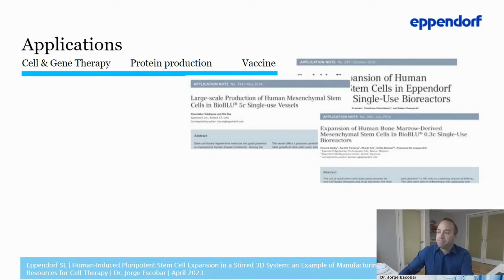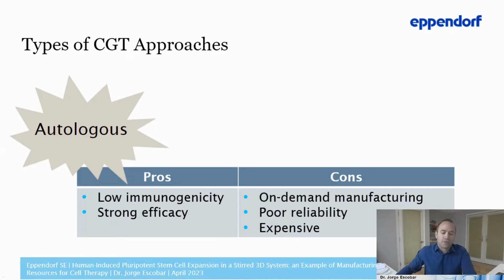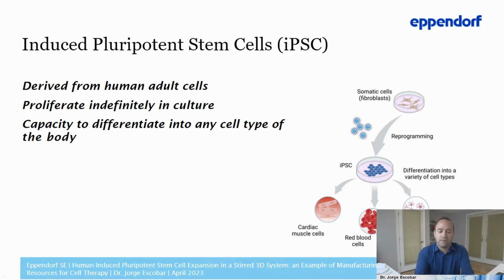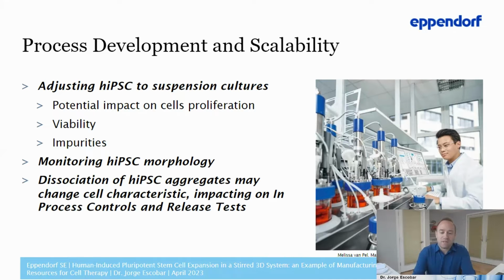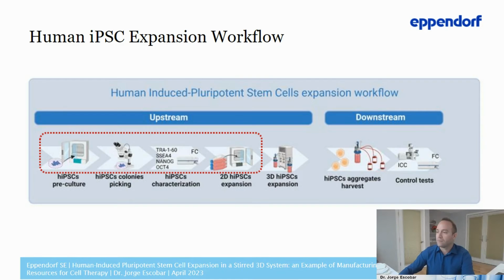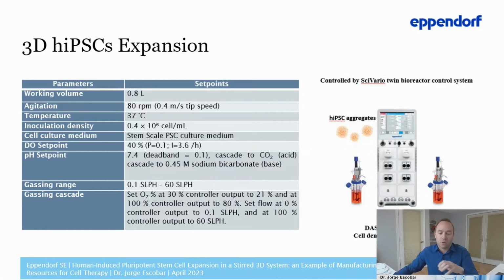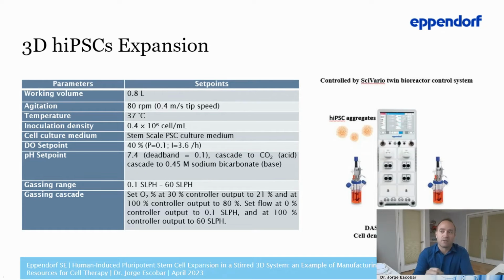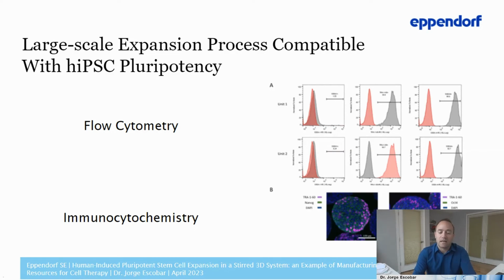Human-Induced Pluripotent Stem Cell Expansion in a Stirred 3D System: an Example of Manufacturing...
Presented By: Dr. Jorge Escobar

Speaker Biography: Jorge Escobar is a senior research scientist in the applications lab of Eppendorf, Inc., in Enfield, Connecticut, USA. He joined the company in 2019 and has worked on applied research focused on efficient expansion of adherent and non-adherent cells (e.g. stem cells, adult primary cells) in cell culture bioreactors. After his Ph.D. in Biomedical Engineering at the Polytechnic University of Valencia (UPV), he gained experience in the fields of cell therapy and regenerative medicine working as a researcher at the Center for Biomaterials and Tissue Engineering (UPV, Valencia, Spain), Institute of Biomaterial Sciences - Helmholtz-Zentrum Geesthacht (Berlin, Germany) and Institute for Regenerative Engineering (University of Connecticut Health, Connecticut, USA). Additionally, in 2017, he was promoted to Assistant Research Professor, Department of Chemical and Biomolecular Engineering, University of Connecticut.

Webinar: Human-Induced Pluripotent Stem Cell Expansion in a Stirred 3D System: an Example of Manufacturing Allogeneic Resources for Cell Therapy

Webinar Abstract: Allogenic cell therapies require the constant supply of billions of cells generated by robust, and economically viable bioprocesses. Human induced pluripotent stem cells (iPSCs) are a unique source for the production of functional human cell types, fueling advanced regenerative therapies. Single-Use stirred tank bioreactors have the potential to become the new gold standard for the commercialization of allogeneic cell therapy production. We here show, how we instrumented stirred tank bioreactor technology to take iPSC cultivation to the next level.

Earn PACE Credits:
1. Make sure you’re a registered member of Labroots
2. Watch the webinar on YouTube or on the Labroots